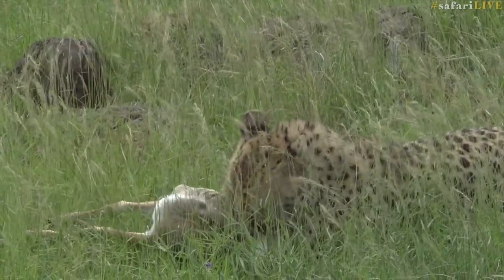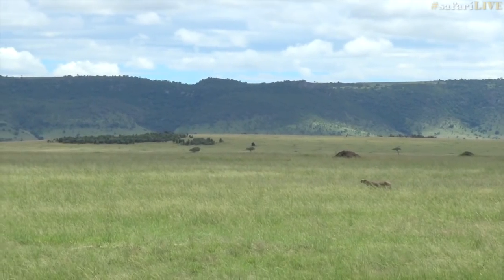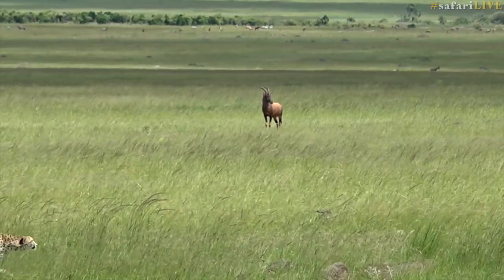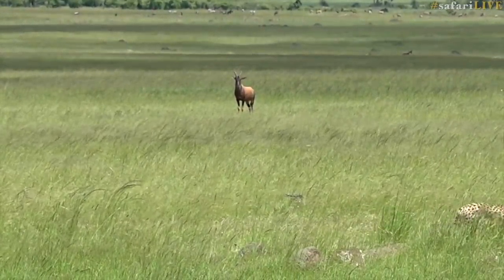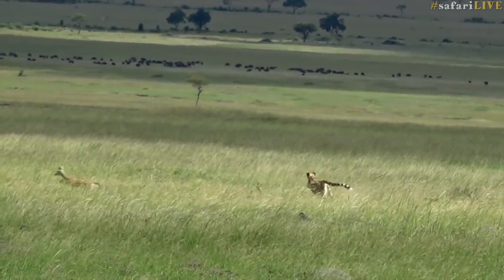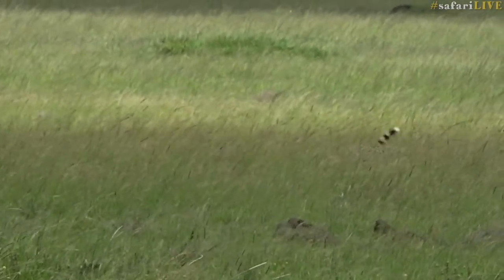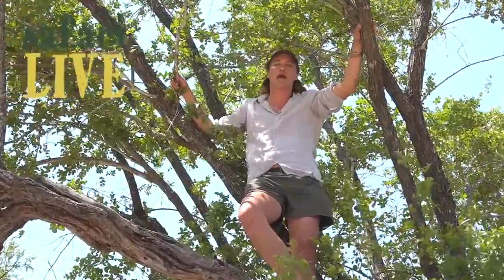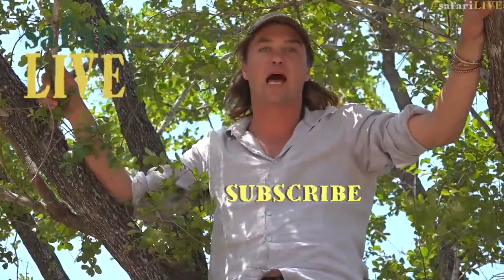Cheetah chases down her dinner!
Another safariLIVE first! This time we watched as a female cheetah displayed her awe inspiring speed while chasing down a Thomson's gazelle for her supper!